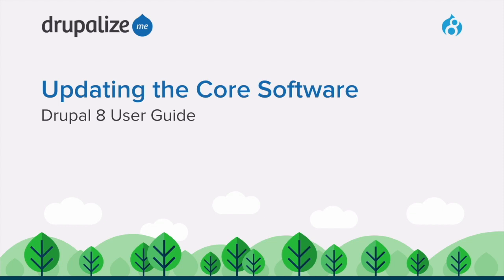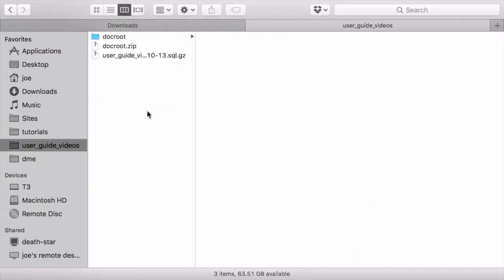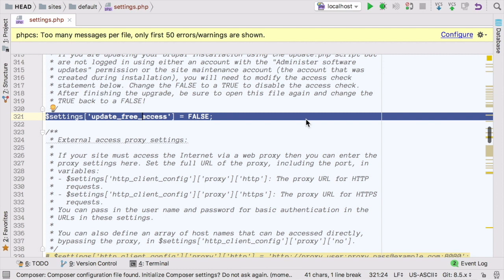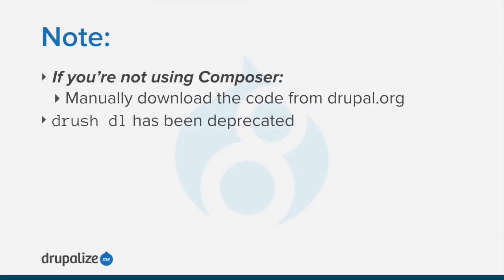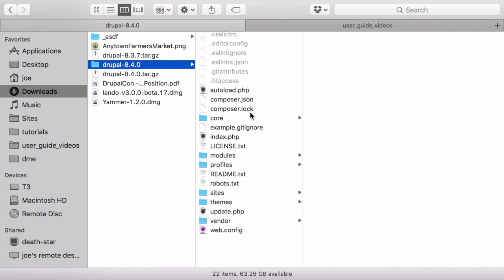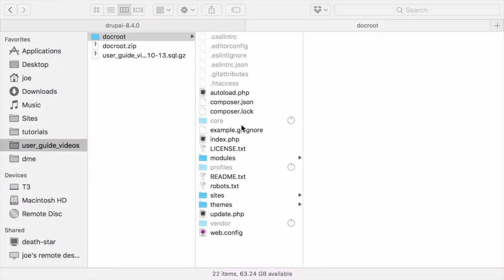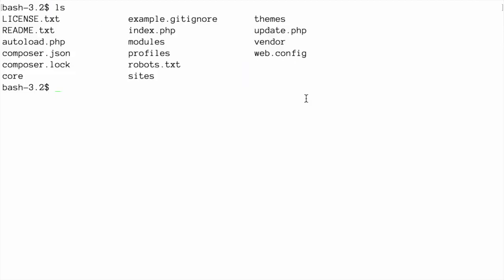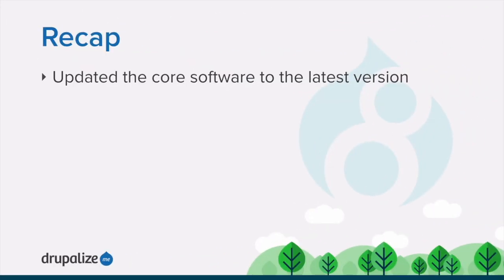Drupal 8 User Guide: 13.5. Updating the Core Software (Updated 2019-08-30)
Goal: Update the core software, either through the administrative interface or by using Drush.

This work is a derivative of “Drupal 8 User Guide: 13.5. Updating the Core Software” written and edited by members of the Drupal open-source community and is licensed under the CC BY-SA 2.0 license by Drupalize.Me.